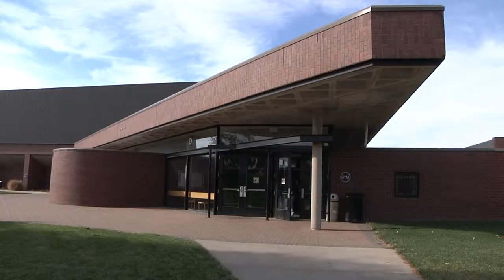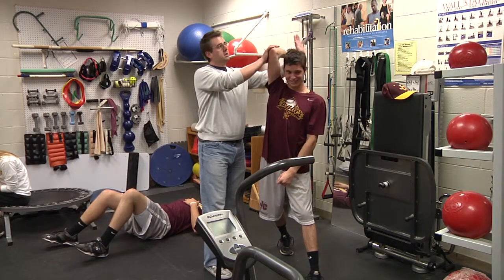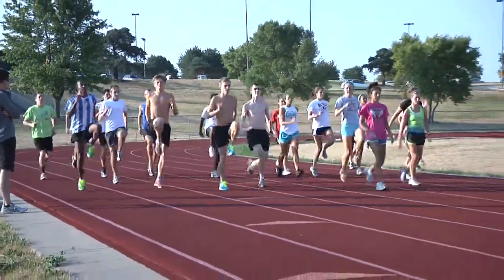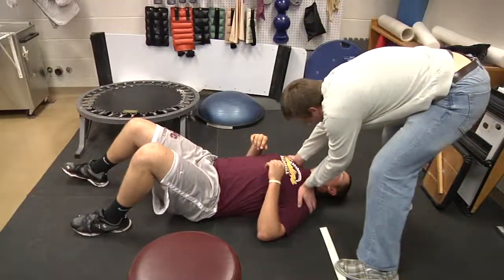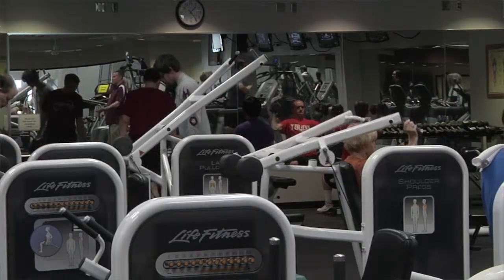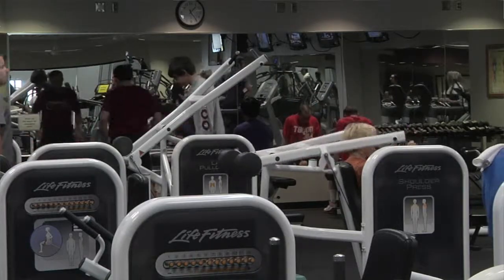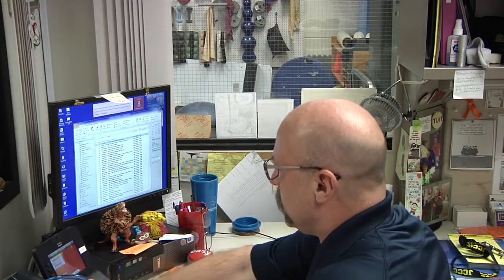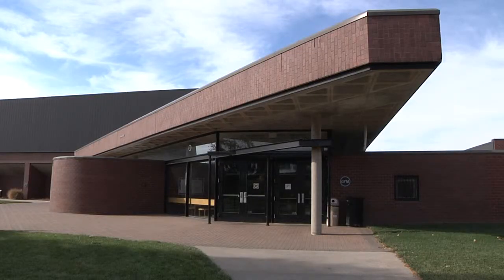JCCC Athletic Training Update 2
Benjamyn Eaton interviews The JCCC Athletic Training Staff on the topic of internet resources for sports injuries. Part 2 of the JCCC Athletic Training Update.
Reporter:Ben Eaton
Videographer: Ryan Schrieber